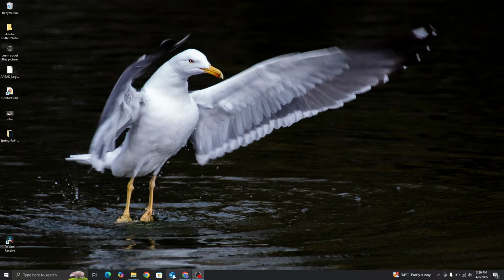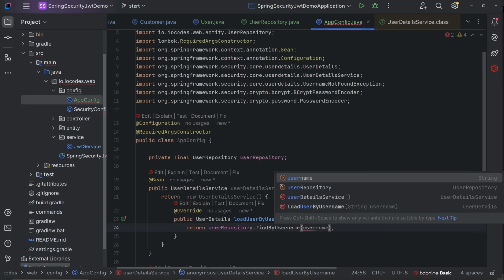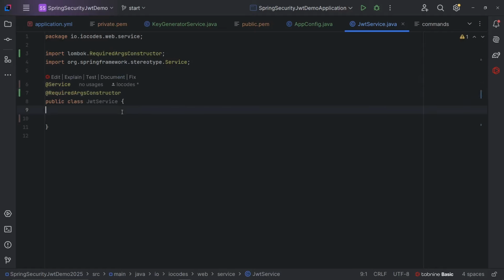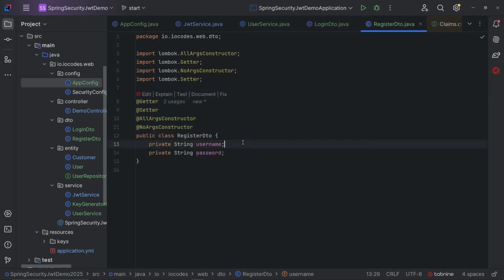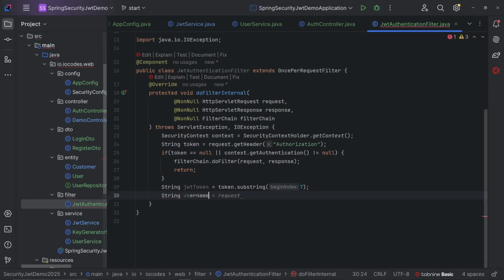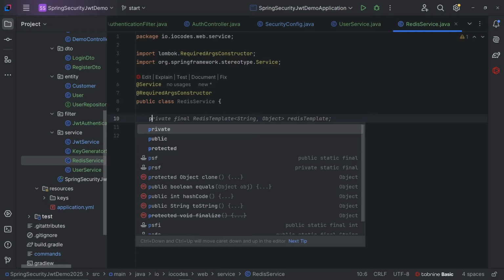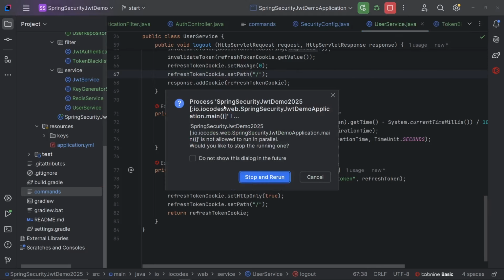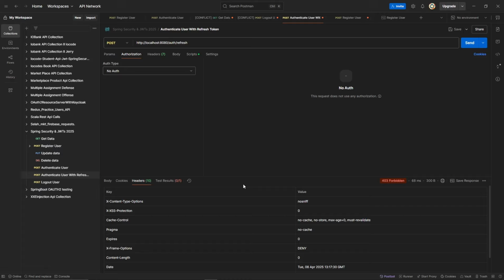Spring Security Access Token and Refresh Token Tutorial With Jwt & Redis [2025]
Hey devs! It’s the weekend time to lock down your hard work. In this video, we dive into Spring Security and explore how to implement robust authorization and authentication using JWTs and Redis. You’ll learn how to configure Spring Security 6 the right way, implement access and refresh tokens with JWTs, set up Redis to handle token validation and blacklisting, and override Spring Security’s default filters using custom JwtAuthFilter and TokenBlacklistFilter. Everything will be tested using Postman to ensure it all works smoothly.

To follow along with this tutorial, make sure you have a good IDE (like IntelliJ or VSCode), Postman, Docker, Redis, and Git installed. You can either create a simple Spring Boot application with a basic entity endpoint or get started right away by cloning the starter branch of the GitHub repo using the command below:

⏱️ Timestamps to help you navigate the video:
00:00:00 - Introduction of the Project
00:01:12 - Prerequisites & Setup
00:02:33 - Project Overview
00:08:30 - Spring Security Workflow Explained
00:11:08 - Defining User Entity
00:16:45 - Setting up Beans for Authentication
00:24:00 - Quick Dive into JWTs
00:28:50 - Creating JwtService Class
00:49:50 - Implementing UserService & UserController
01:11:20 - Creating JwtAuthFilter & Integrating with SecurityFilterChain
01:23:30 - Testing Registration & Authentication with Postman
01:30:50 - Implementing Logout with Redis & TokenBlacklistFilter
01:49:40 - Testing Logout with Redis
01:52:55 - Verifying Tokens using jwt.io
01:57:00 - Implementing Refresh Token Logic
02:06:40 - Testing Refresh Token Functionality
02:11:00 - Outro

Also, if you’d like to check out a full Spring Boot project that covers the development of a full-stack banking application, watch it here: